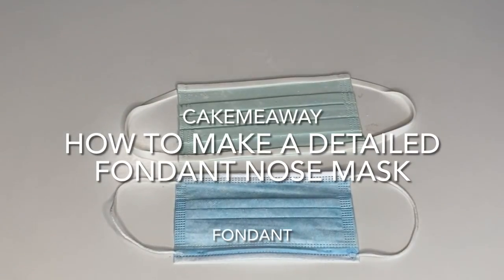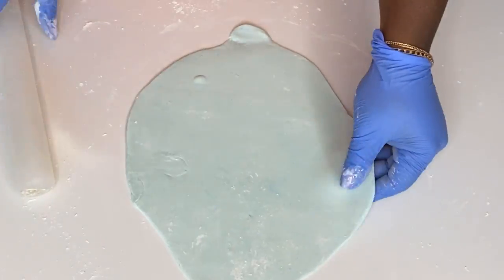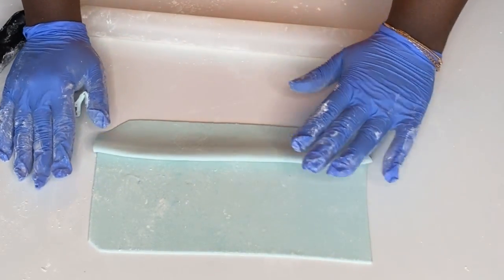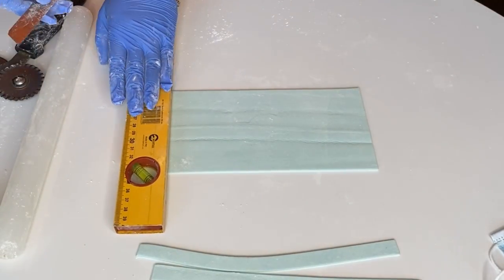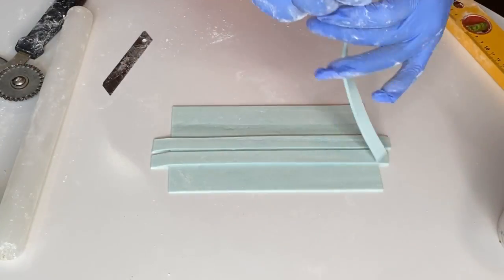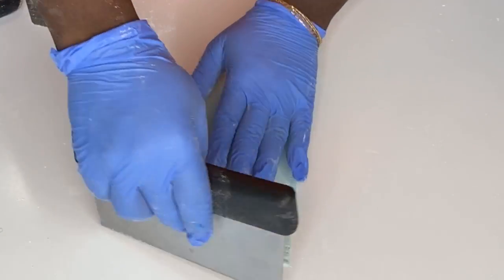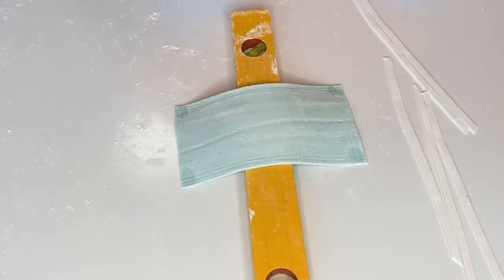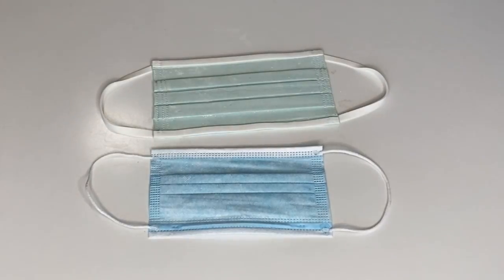HOW TO MAKE A FONDANT NOSE MASK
IN THIS CAKE DECORATING VIDEO, I AM GOING TO SHOW YOU GUYS HOW TO MAKE FONDANT FACE MASKS ESPECIALLY IN THESE PANDEMIC TIMES.
EDIBLE FACE MASKS FOR CAKE DECORATION.

TYLOSE POWDER